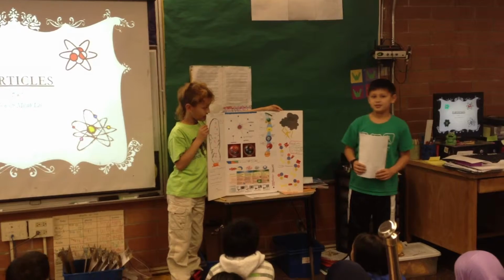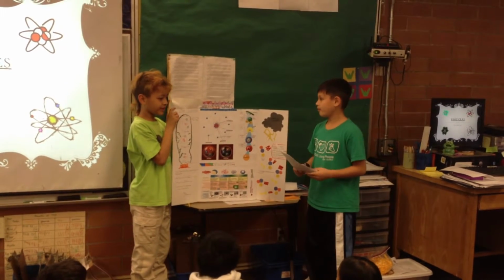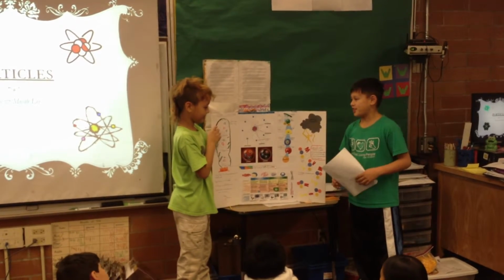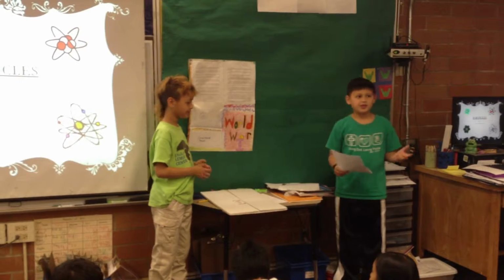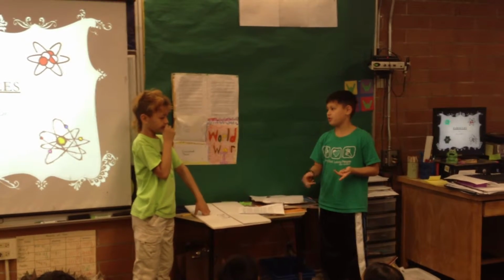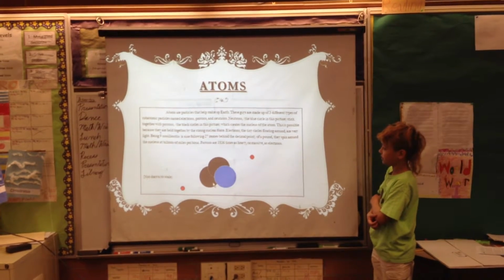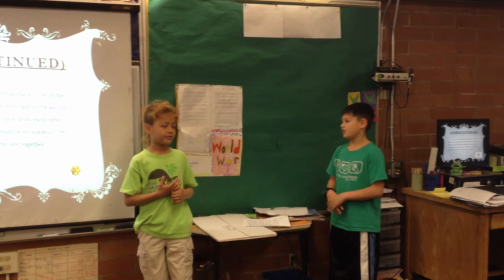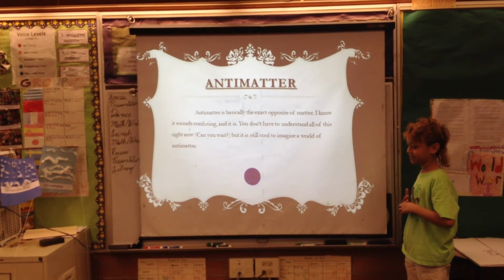Teyo's particle presentation part 1, 5/12/14